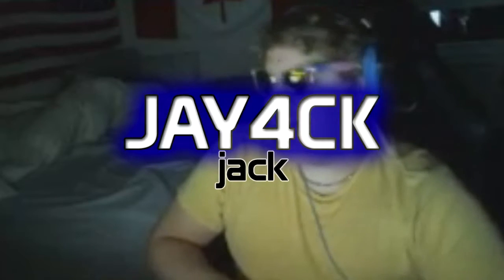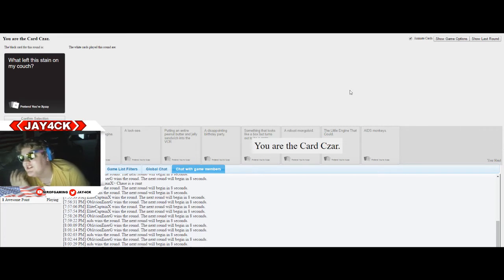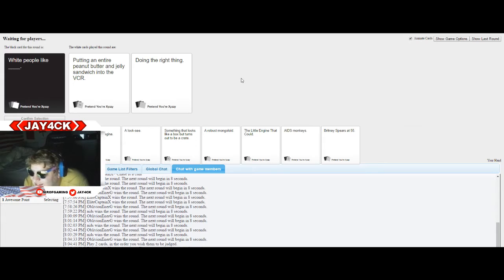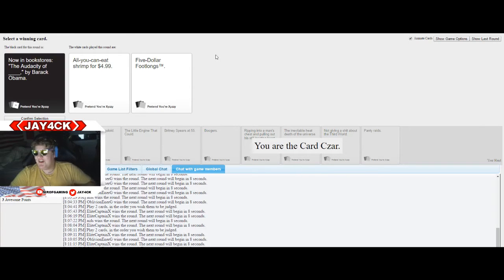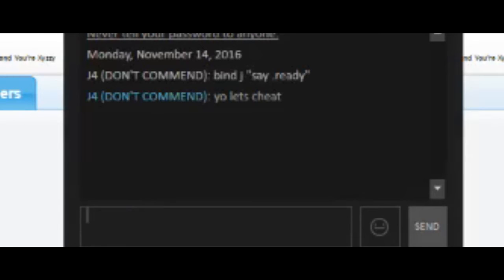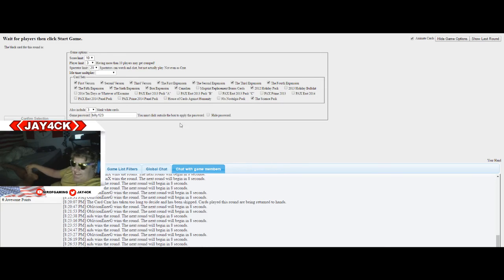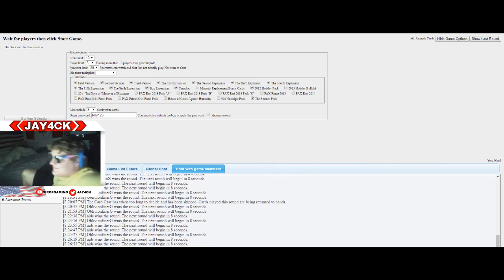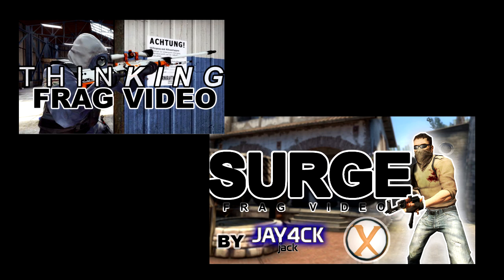*DIRTY* Cards Against Humanity #1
The boys and I play some naughty cards  ;)

Join the Sir Army today !!!